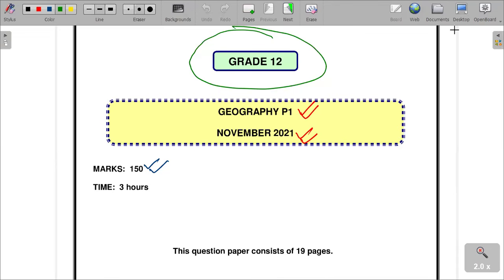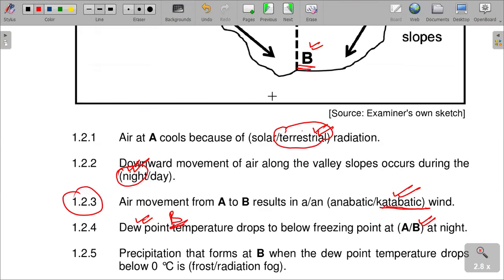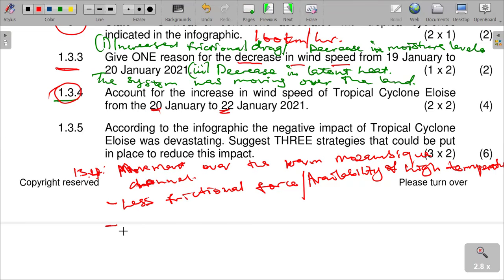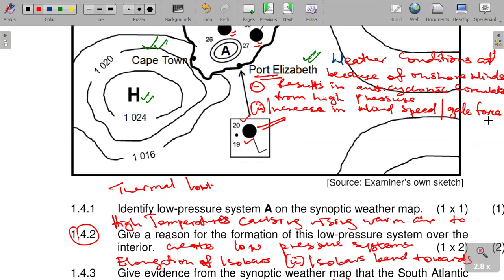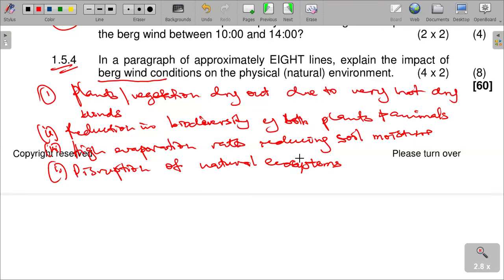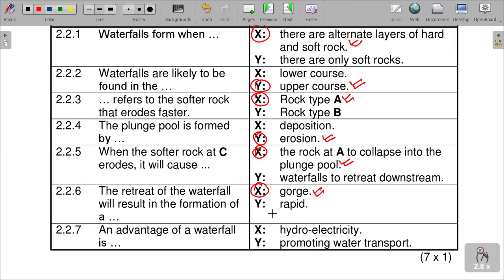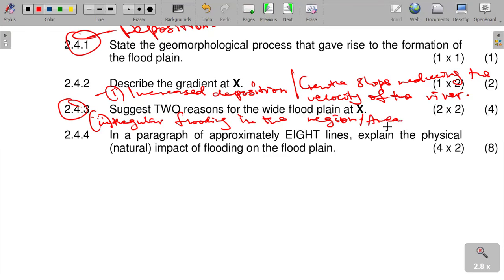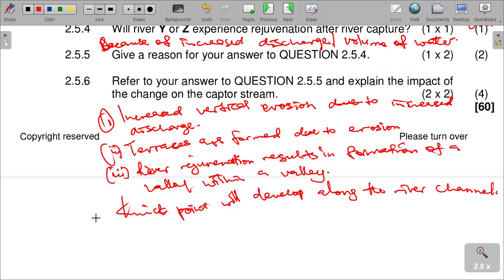GEOGRAPHY GRADE 12 PAPER 1 2021 REVISION MEMO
GEOGRAPHY GRADE 12 PAPER 1 2021 REVISION MEMO END OF YEAR PAPER.